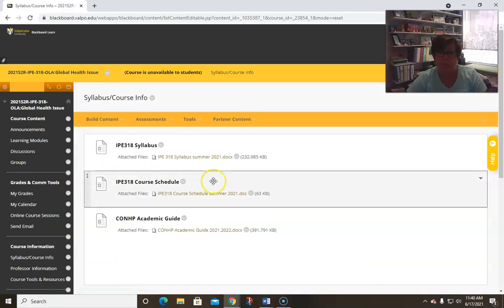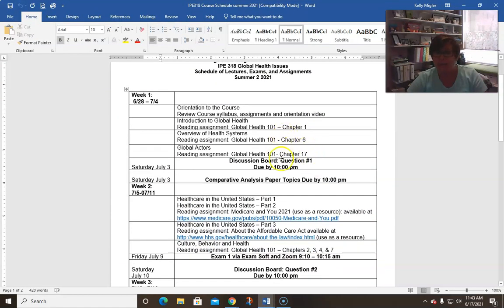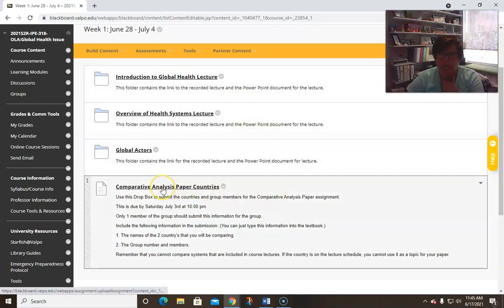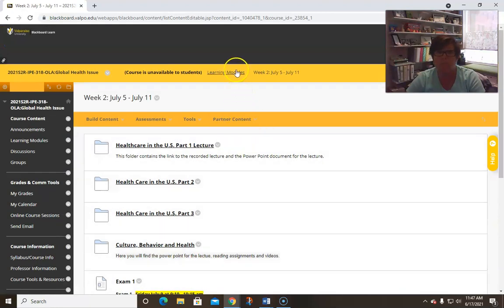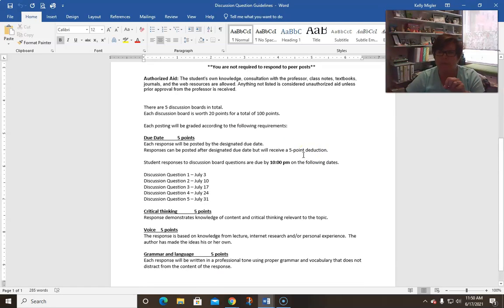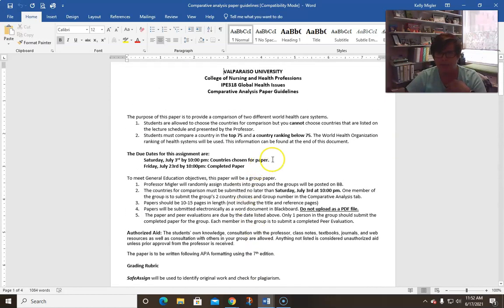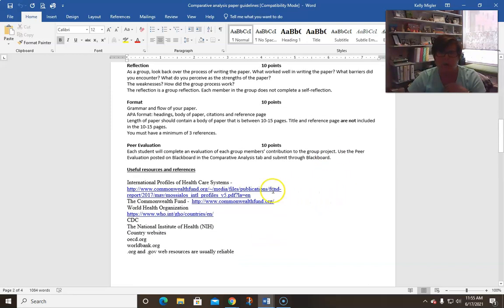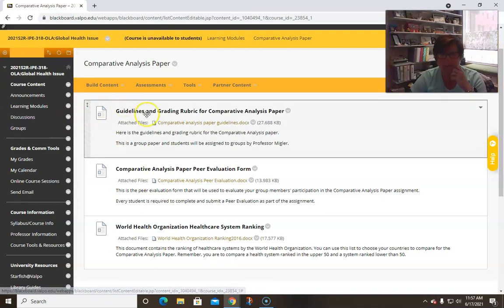Global Health Orientation